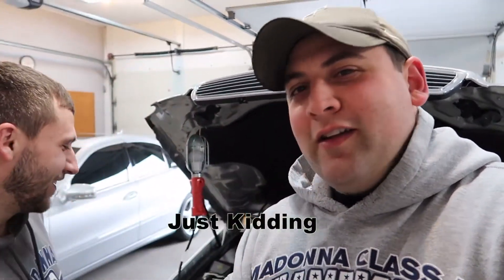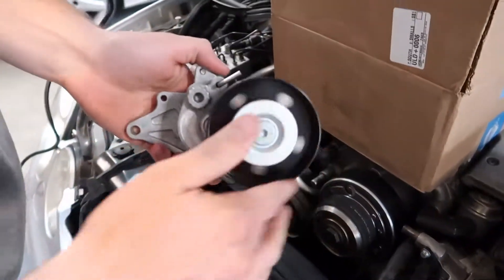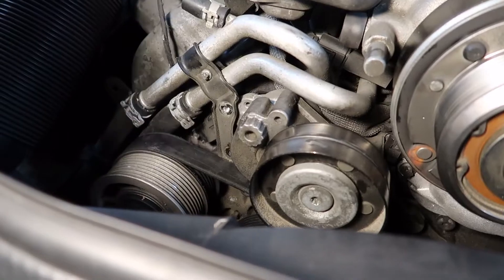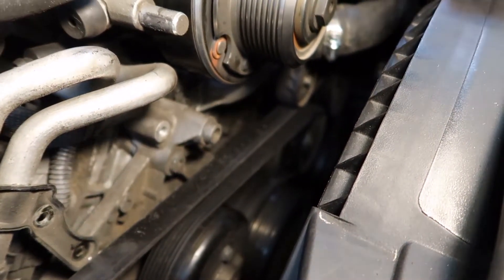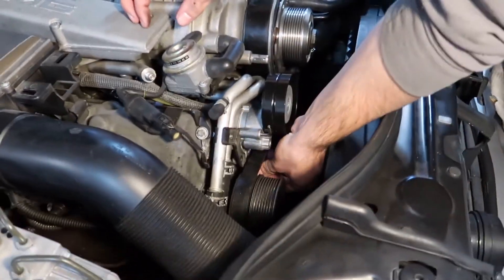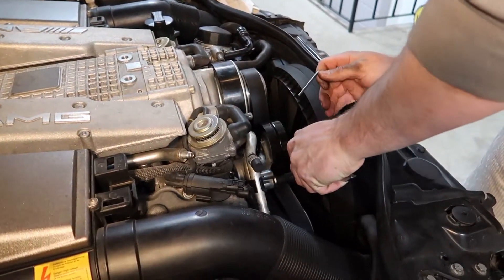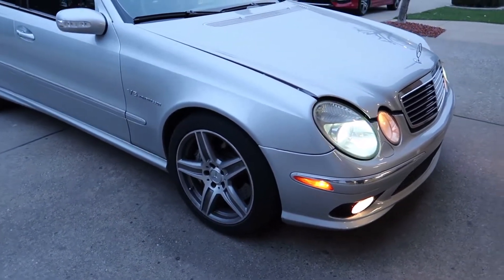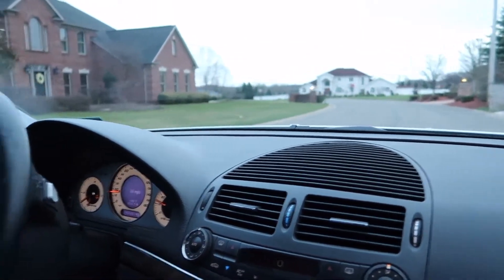How to replace the supercharger belt tensioner on a Mercedes E55 AMG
Hey everyone, we fixed the E55! This process is the same for all Mercedes with the M113k motor. It was super easy to do and completed in less than 30 minutes. Enjoy the video!